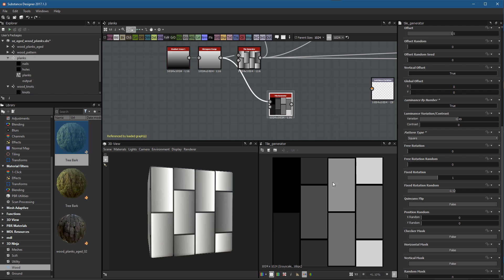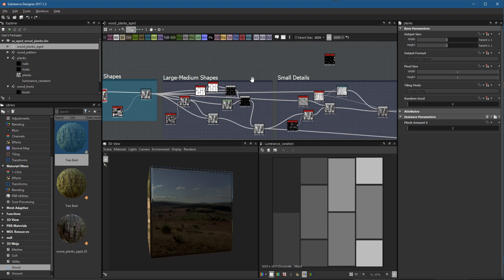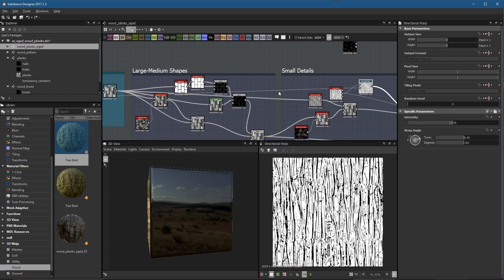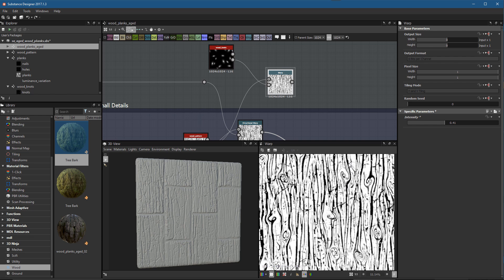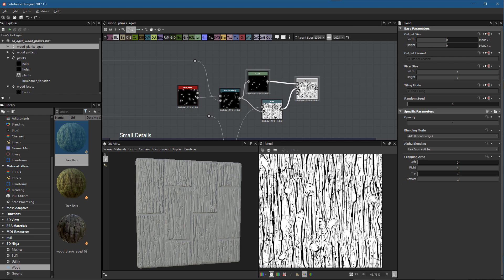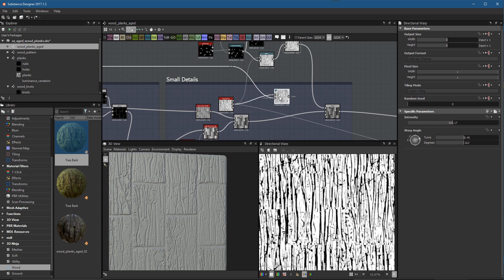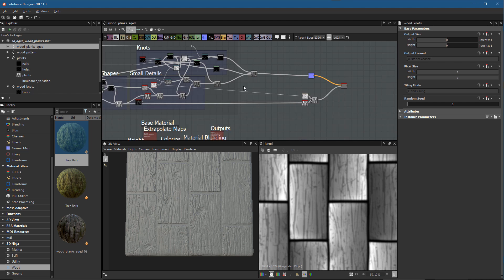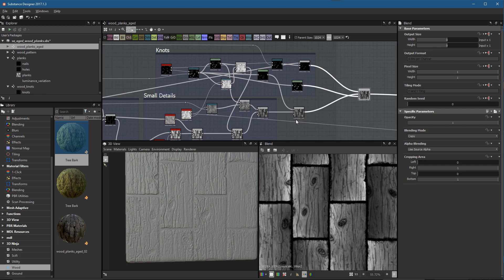Aged Wood Planks: 06 - Integrating the wood knots | Adobe Substance 3D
Substance Designer Material Series: Aged Wood Planks

Source file can be found on Substance Academy.